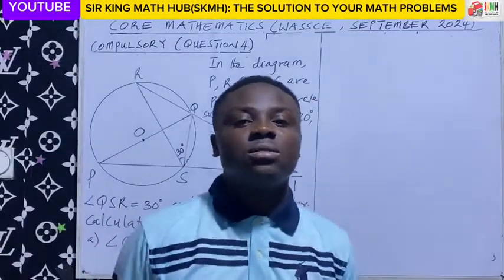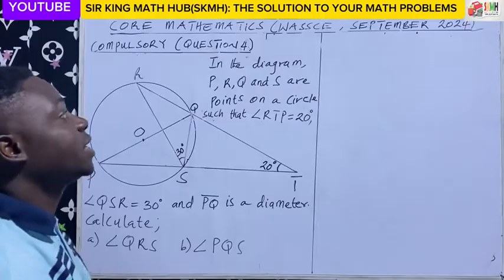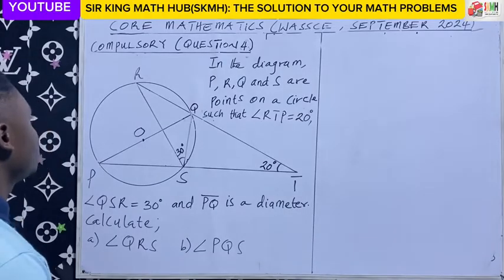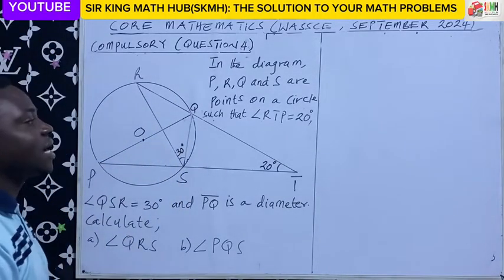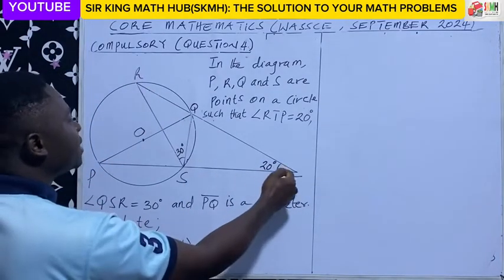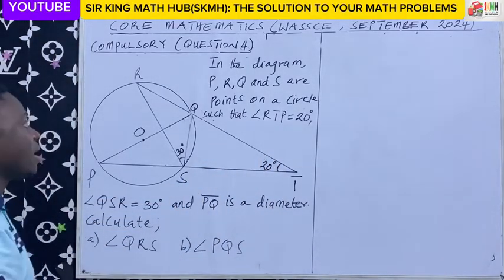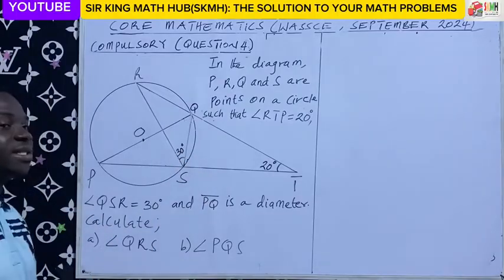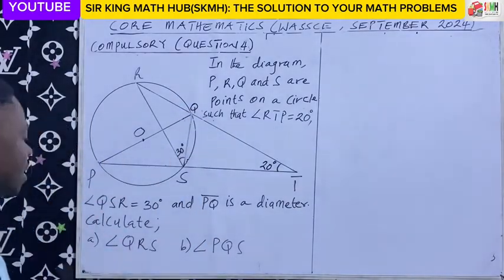WASSCE 2024||GENERAL MATHS||CORE MATHS||- THEORY QUE 4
CORE MATHEMATICS (WASSCE 2024 PAST QUESTIONS)